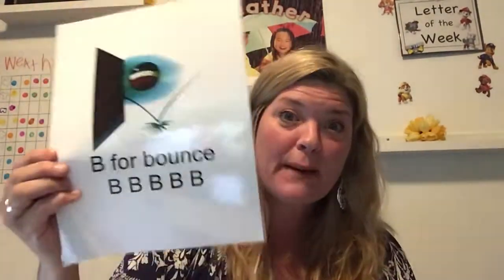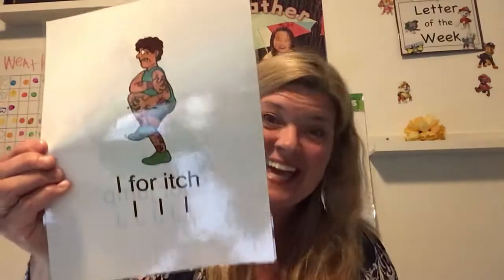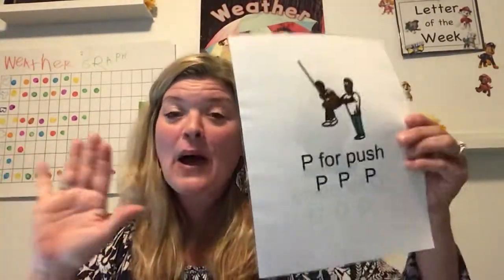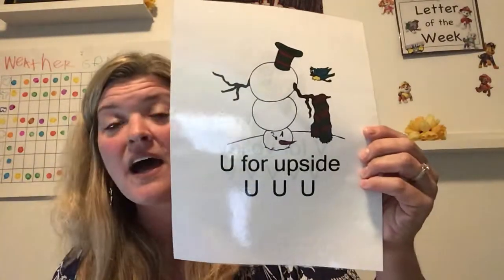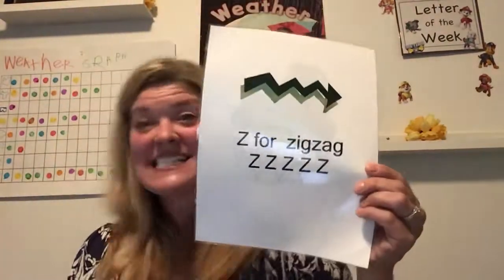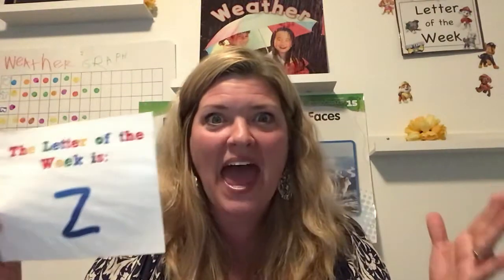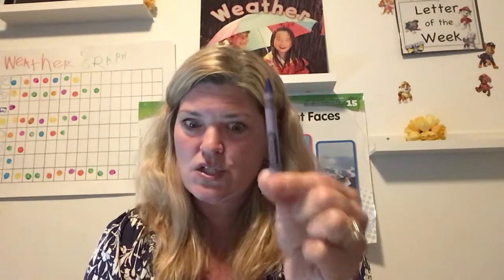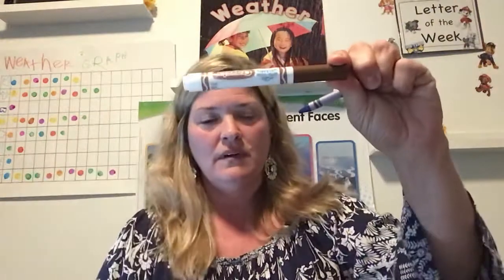Monday Morning Meeting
Play Plan Review
Letter Z - Scavenger Hunt-  I Can Celebrating.